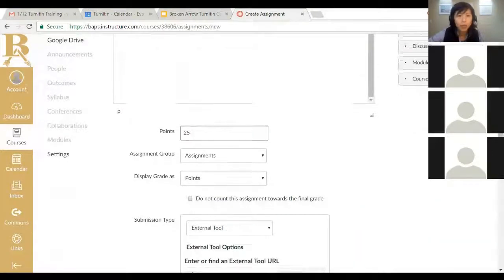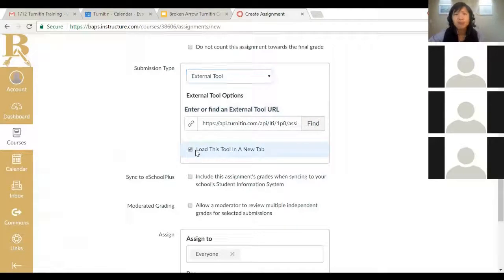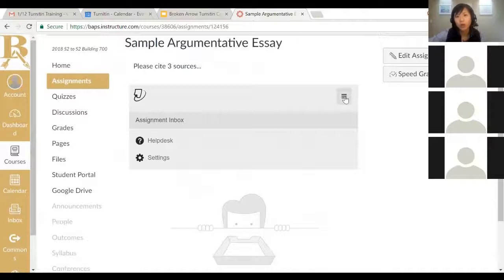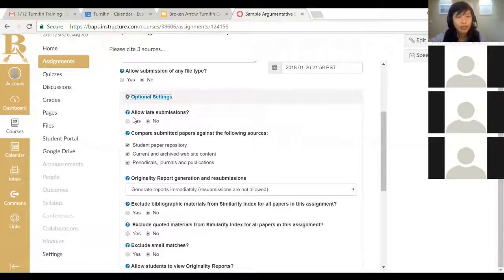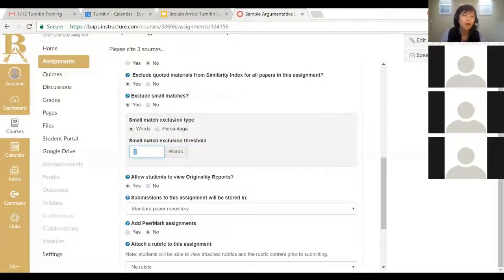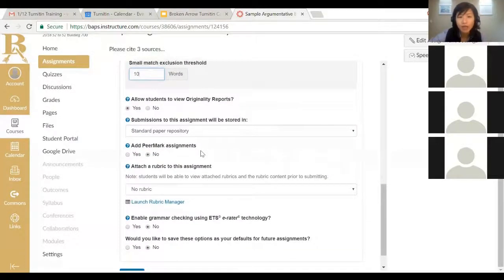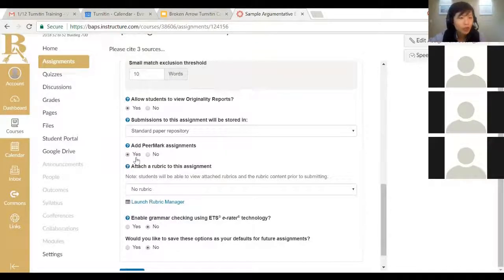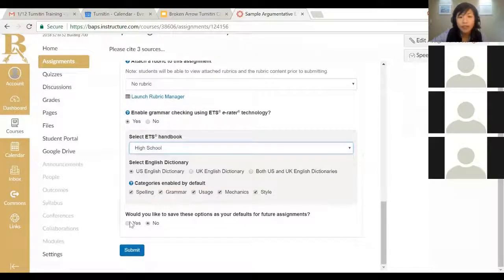TurnItIn| Assignment Settings